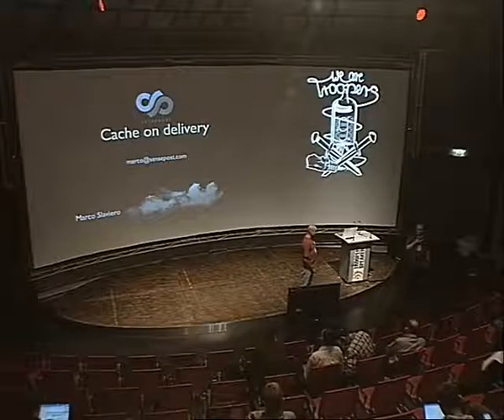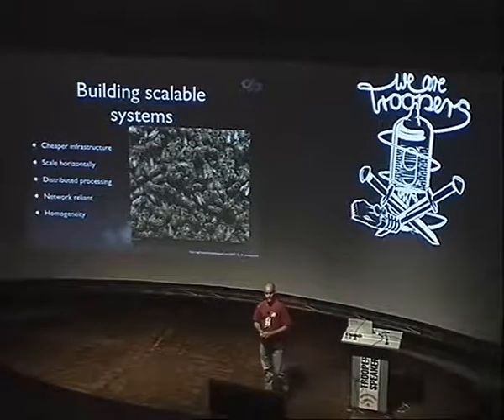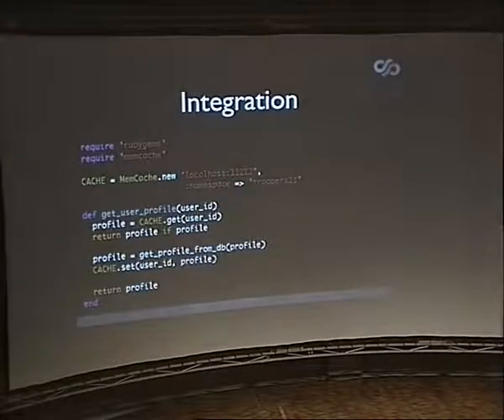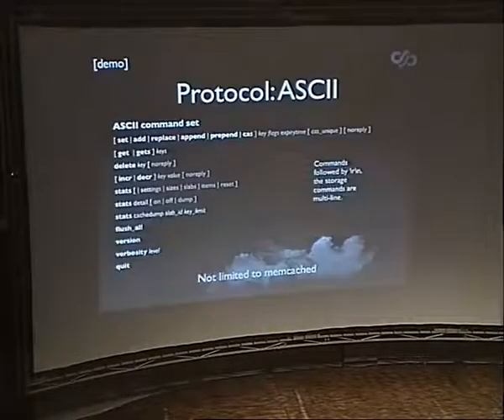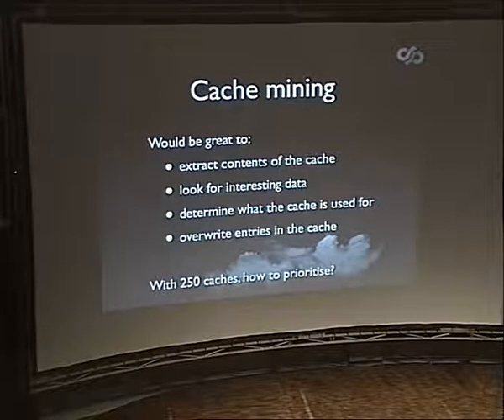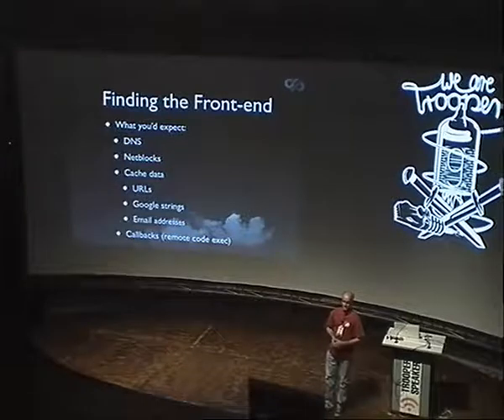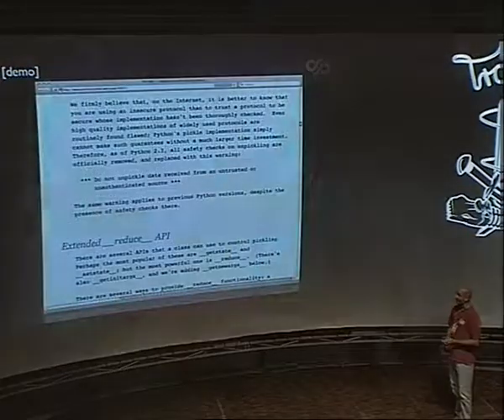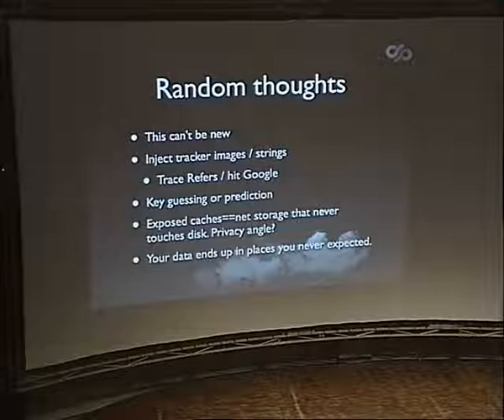TROOPERS11 - Cache on Delivery - Marco Slaviero